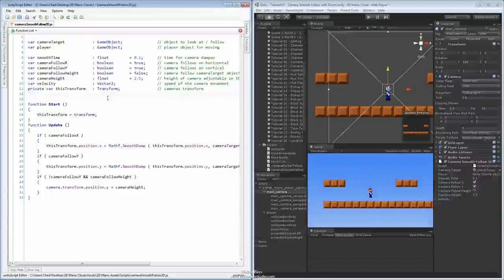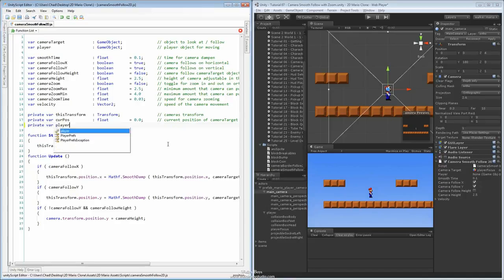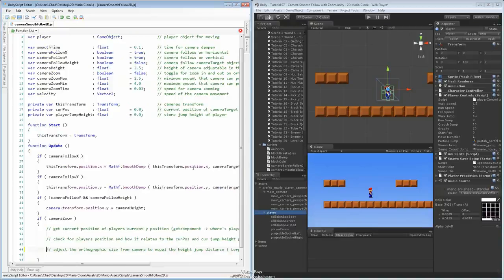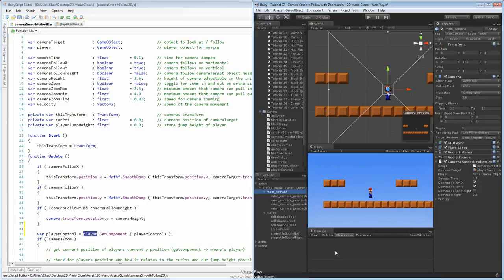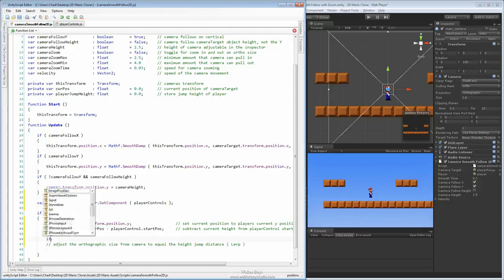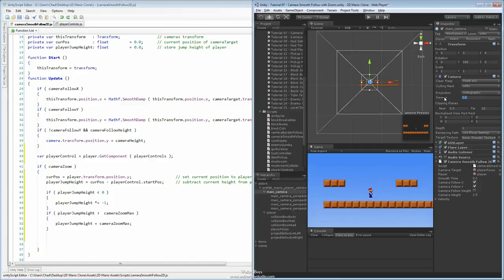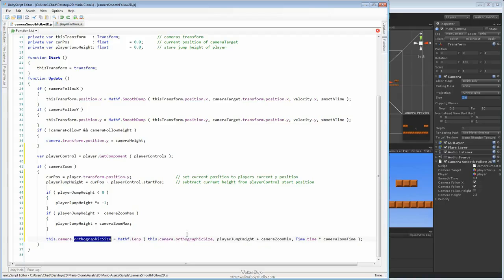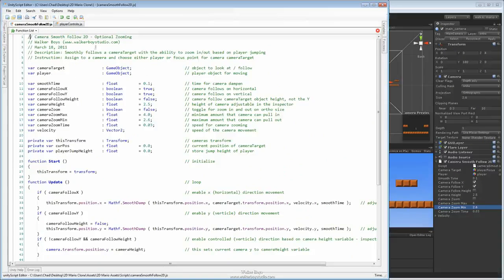part 7 - 2 camera smooth follow with zooming HD